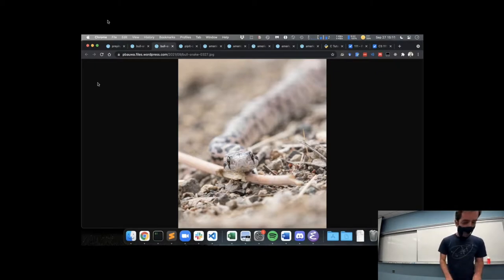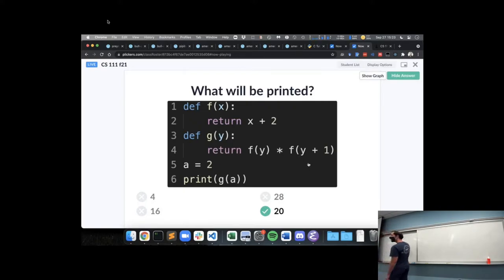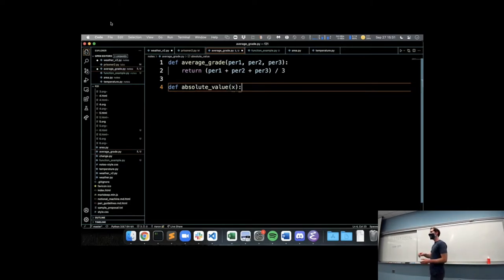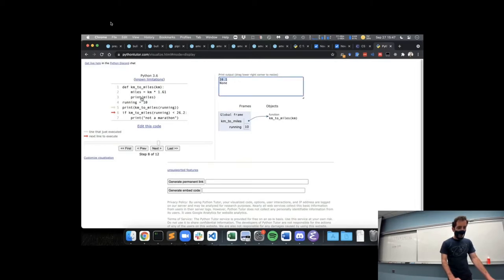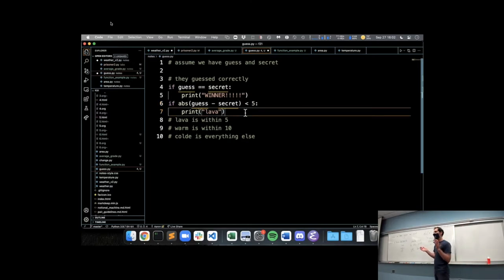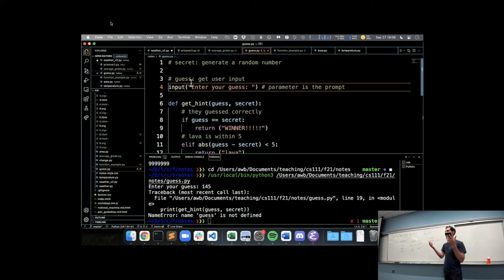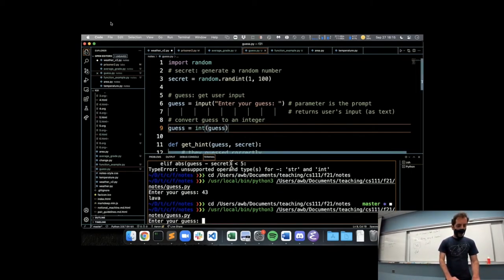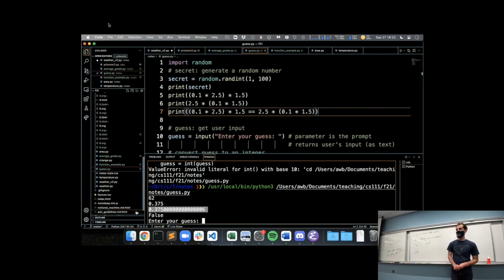CS 111 Functions and Conditionals part 3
Some more practice with functions and conditionals, plus how to get user input and generate a random number.